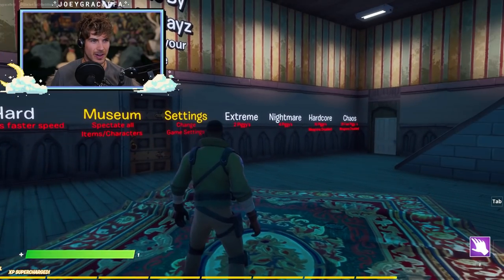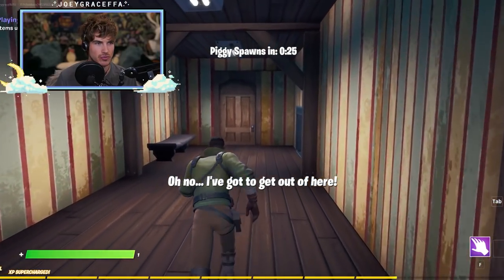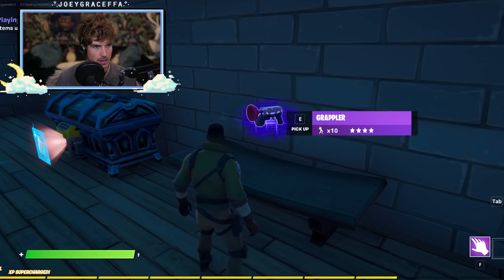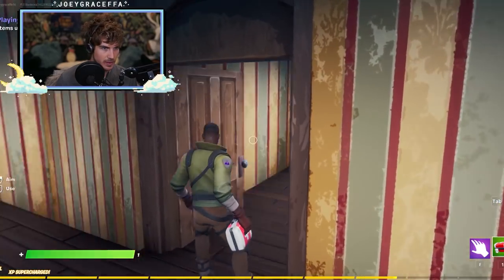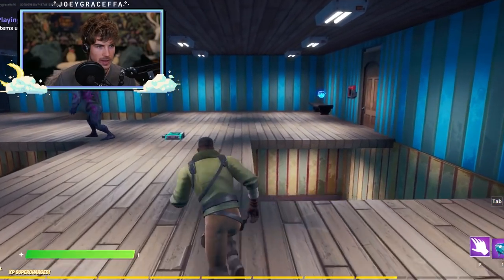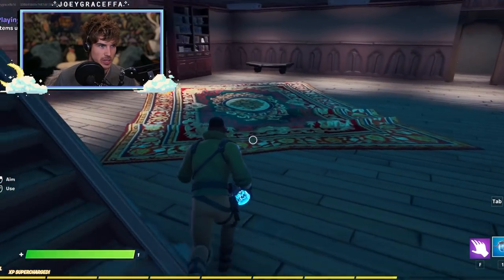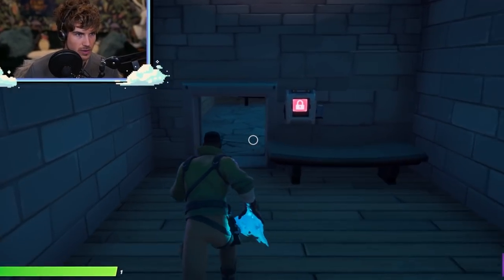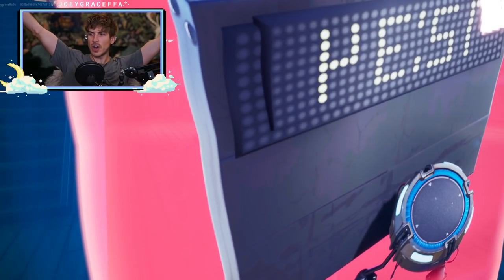I Played MISS PIGGY in FORTNITE!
JOEY TRIES OUT CHAPTER 1 OF 4 OF MISS PIGGY ON FORTNITE!